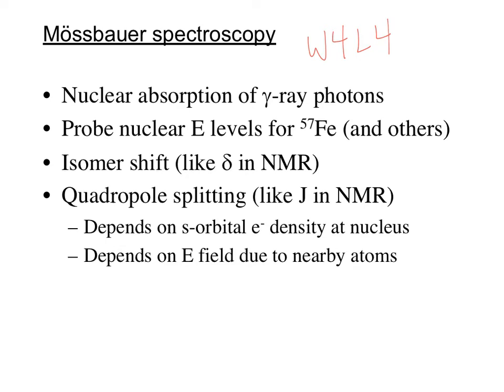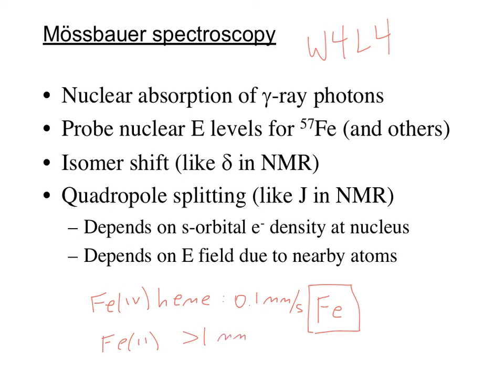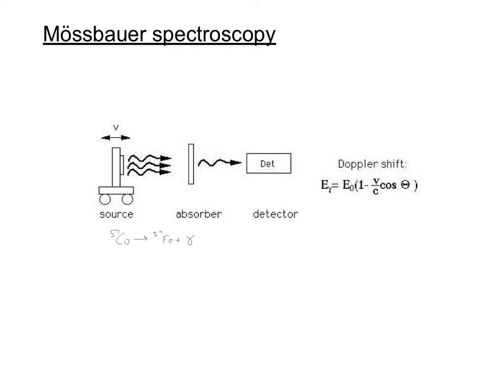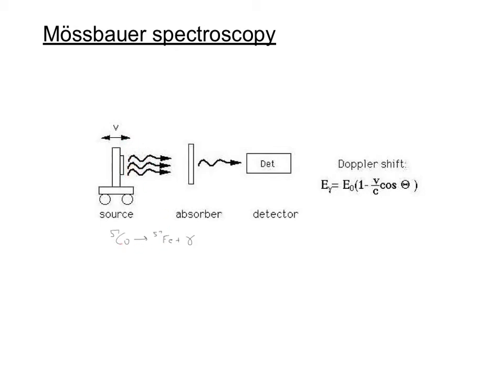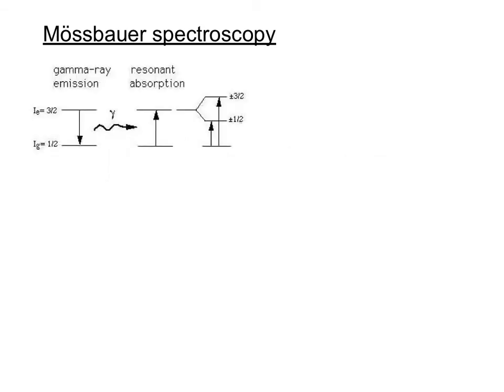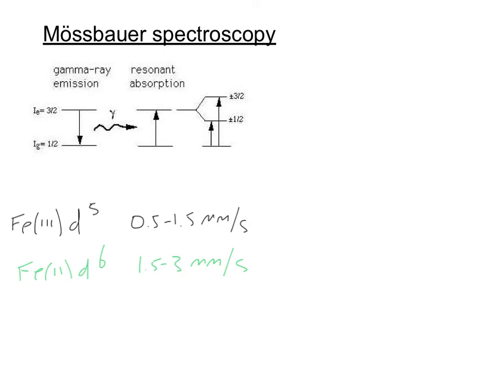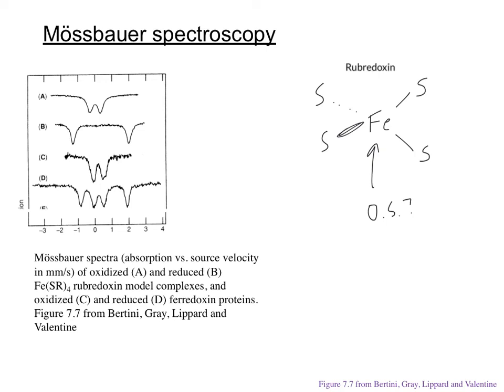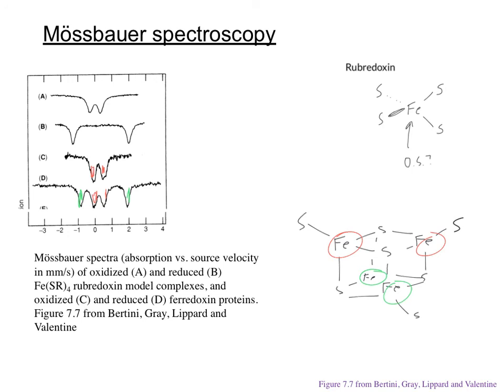W4L4 Mossbauer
Everything you didn't know you wanted to know about Mossbauer spectroscopy